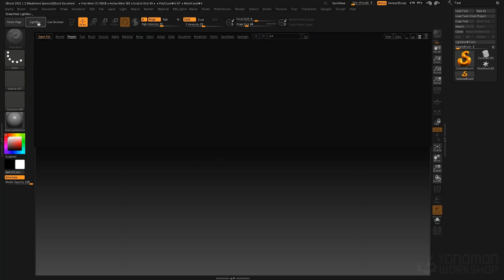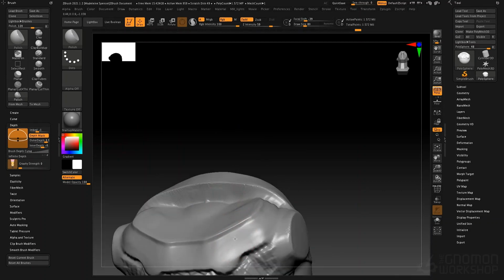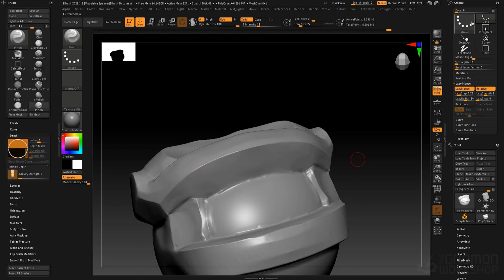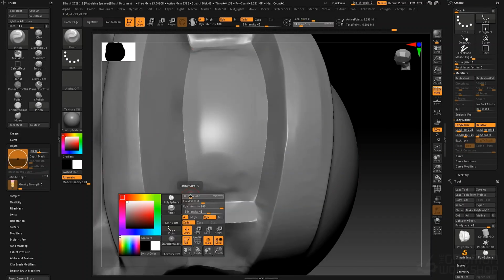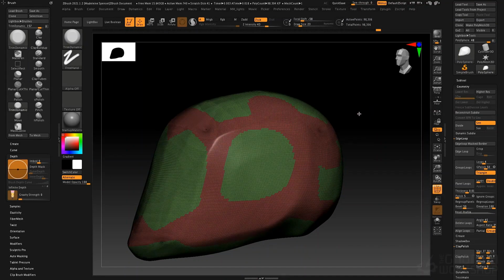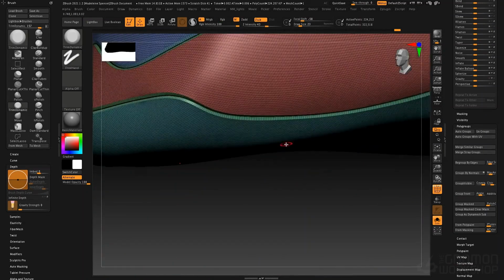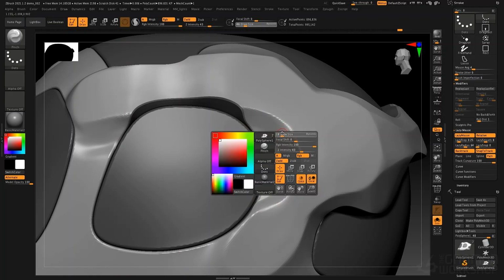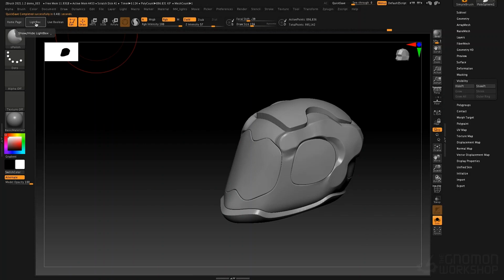55 Hard Surface Sculpting Part 1